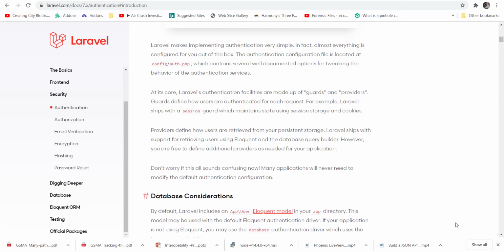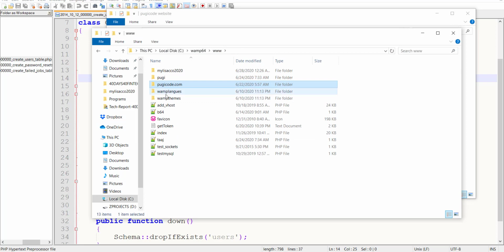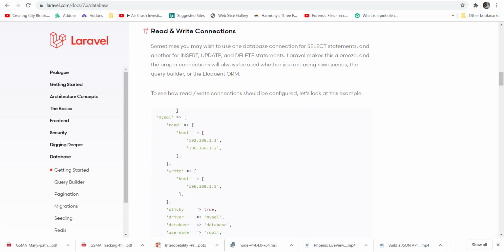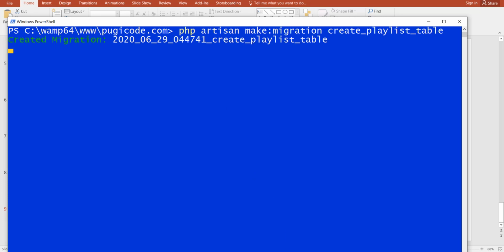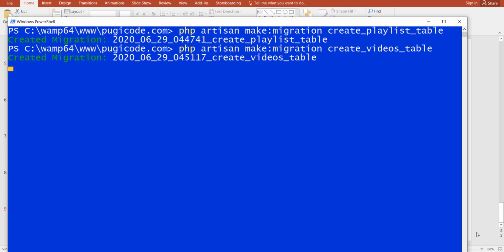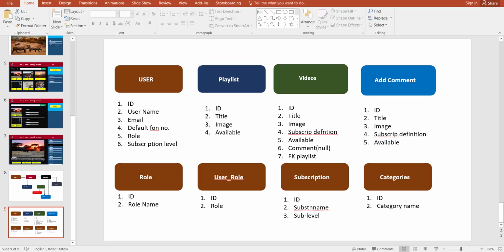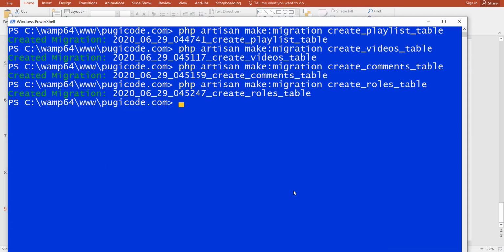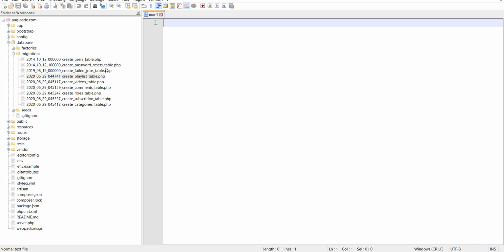04_Laravel 7.0_Create Tables(Schema)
Using the artisan command, let's create or tables as will be in the database.